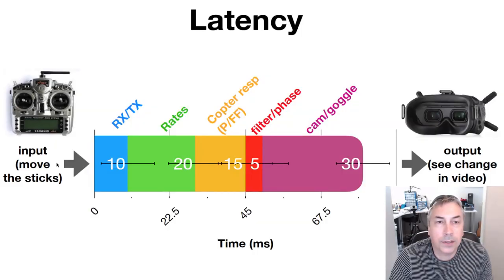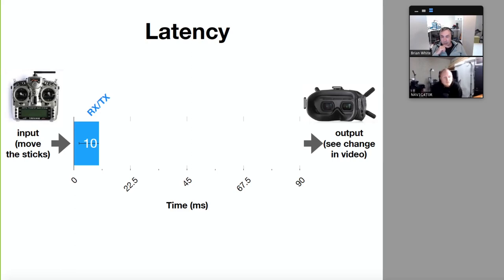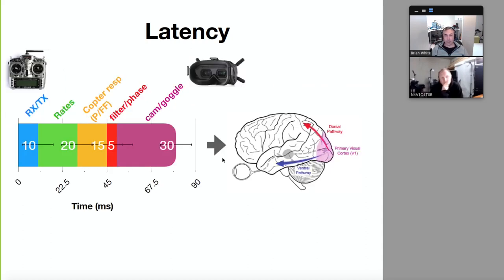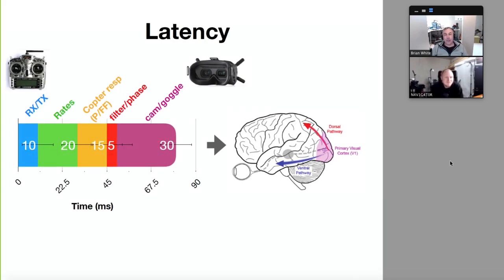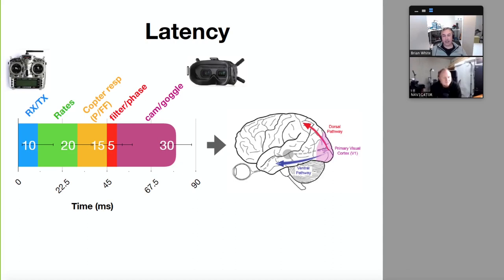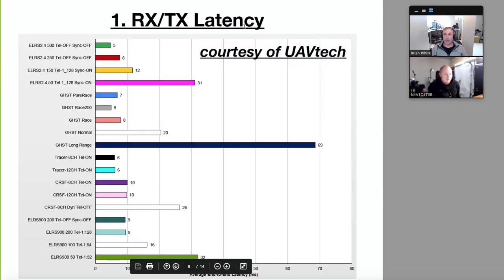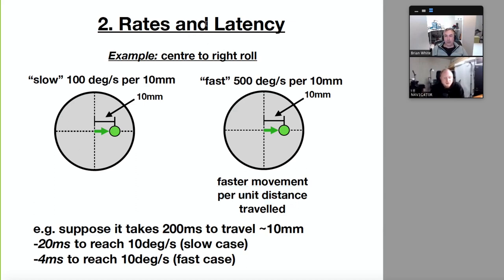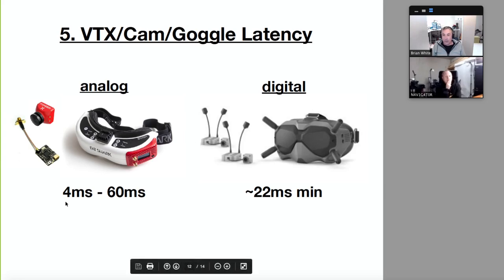PIDtoolbox Q&A #04 | Latency and Phase Delay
Timeline:
0:00​ Intro
1:41 Components of Latency in FPV
9:01 1. RX/TX latency
9:19 2. Rates and latency
11:43 3. Copter response latency
12:15 4. Filter latency
12:34 5. Cam/Goggle latency
12:45 Deep dive into filter latency and phase delay
17:12 Effect of phase delay on real data

Michael Orter is a member of the Vienna FPV group and United remote pilots (URP)